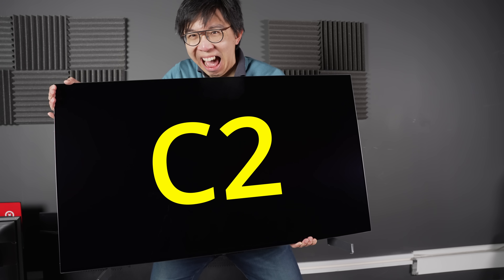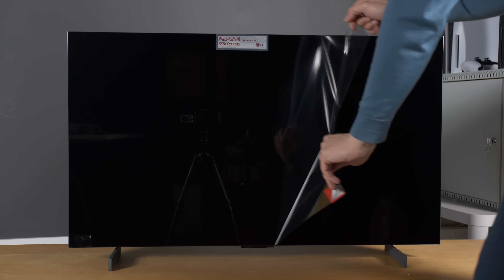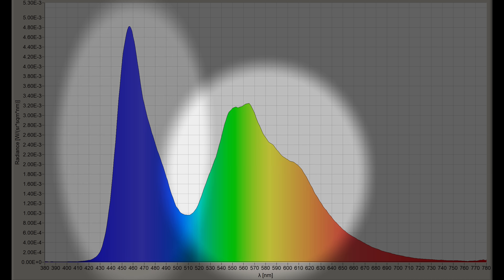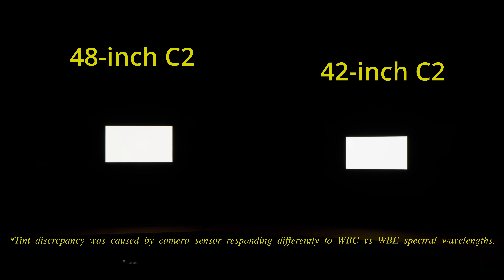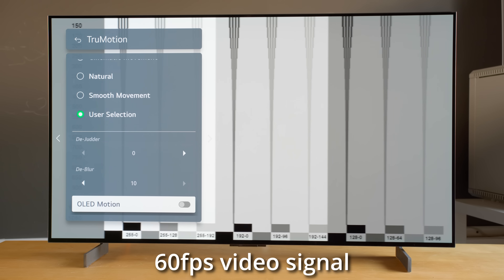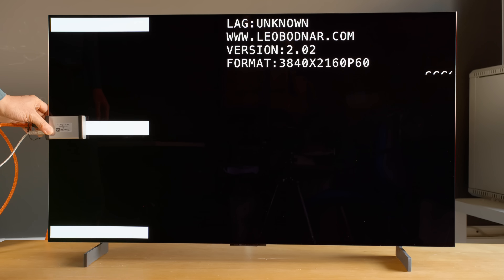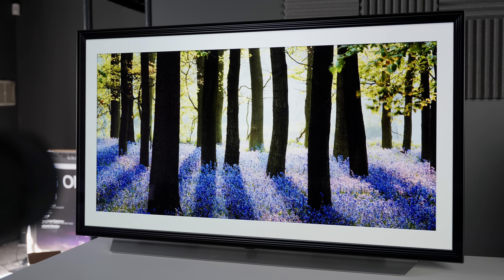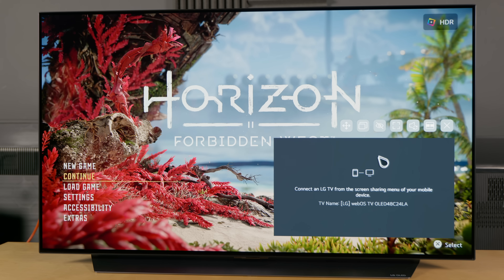I Bought The World's First 42-inch OLED TV! Unboxing + Early Measurements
We unbox the 42-inch LG C2, the world's first 42-inch OLED TV, and also carry out some early measurements including peak brightness and input lag.

The retail unit we bought was the LG OLED42C24LA.